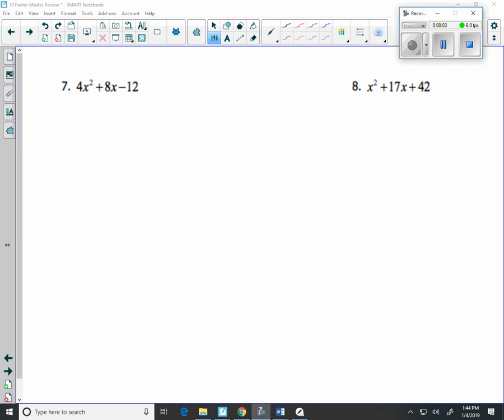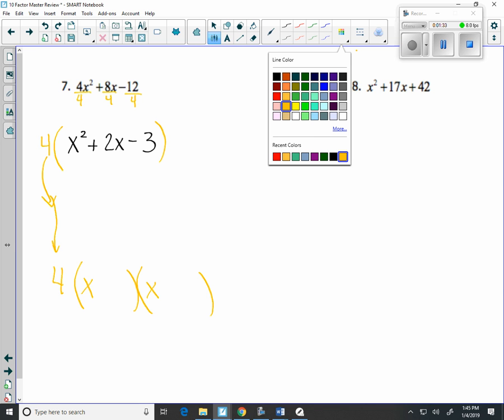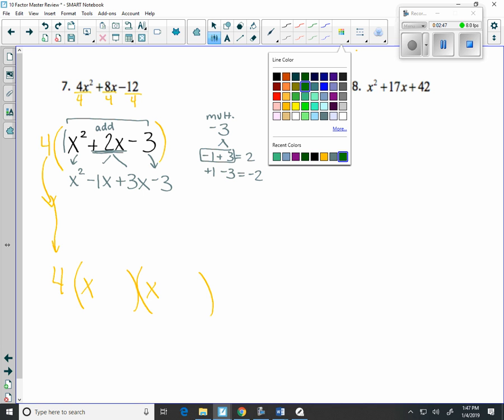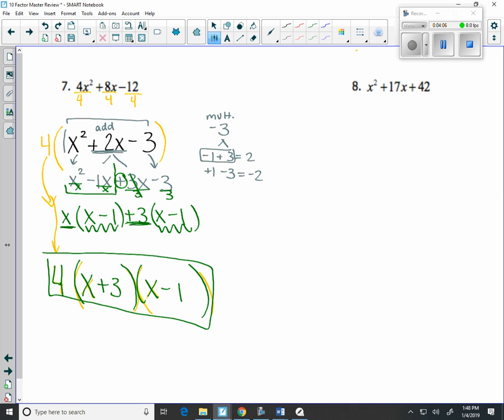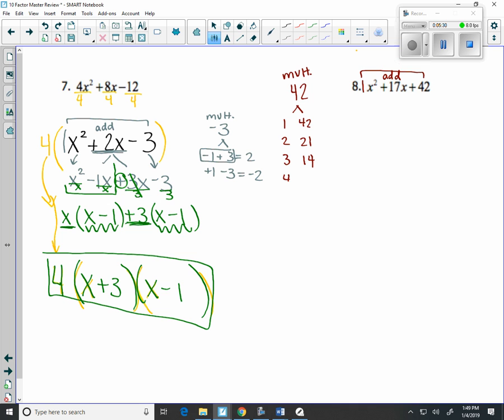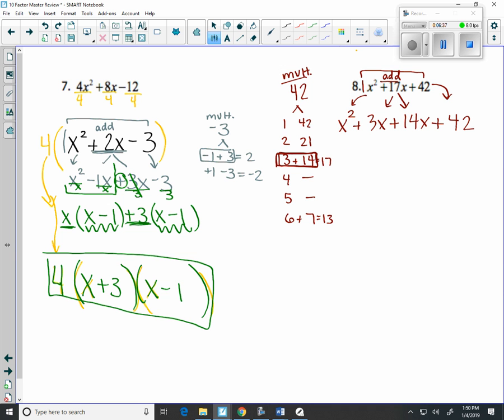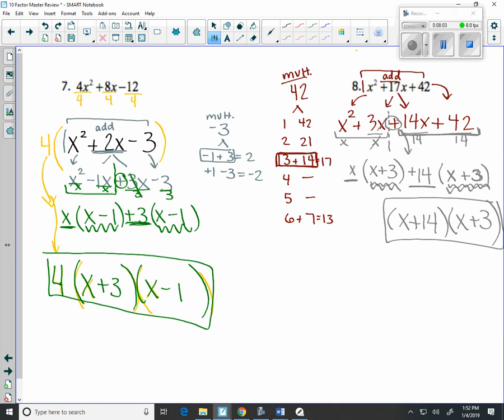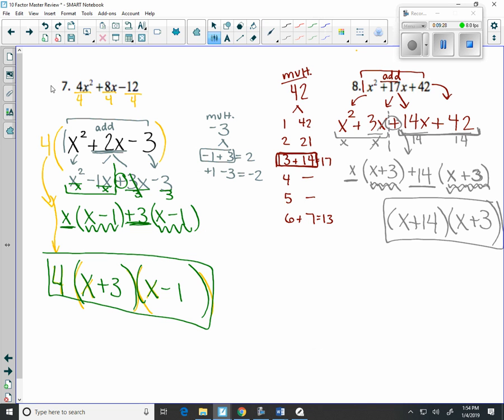Factor Master Review 7 8